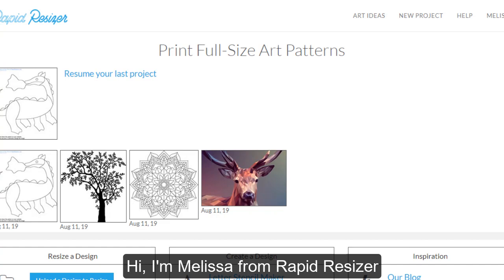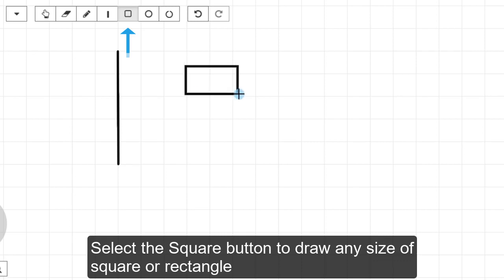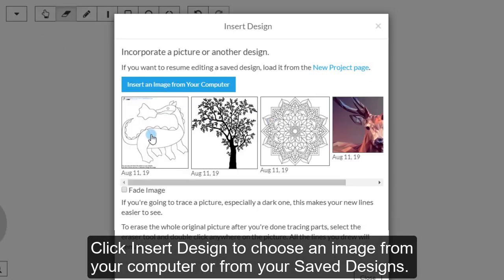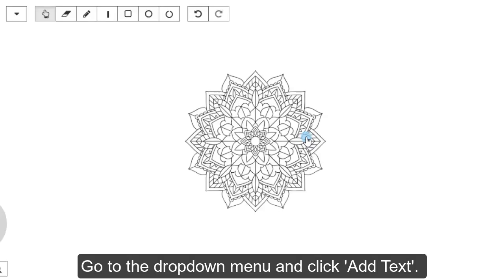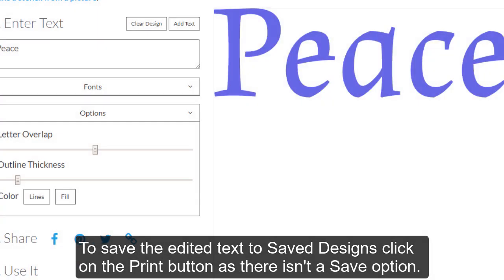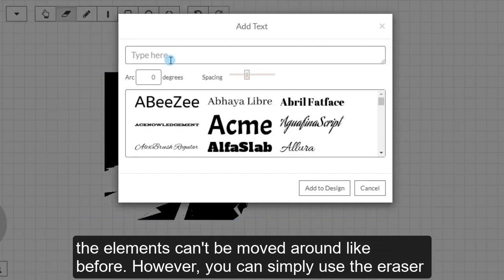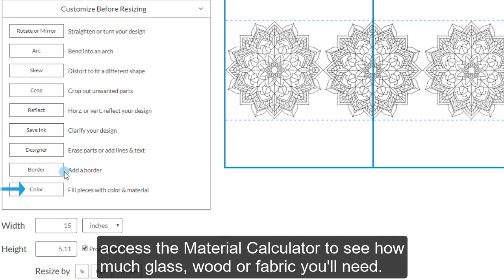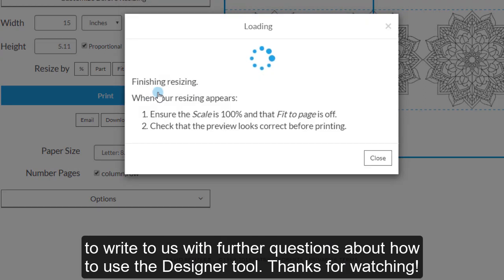Designer Tool Tutorial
Learn how to use the Designer tool in this captioned tutorial to combine and edit images and text to create patterns for art project. Perfect for stained glass, woodworking, sign making, quilting, mural art, and more.